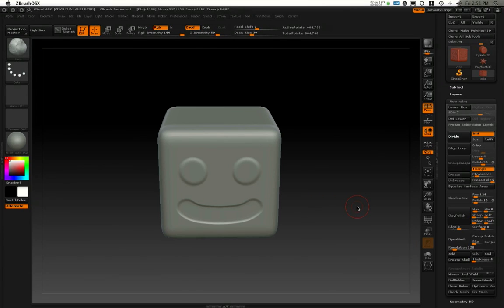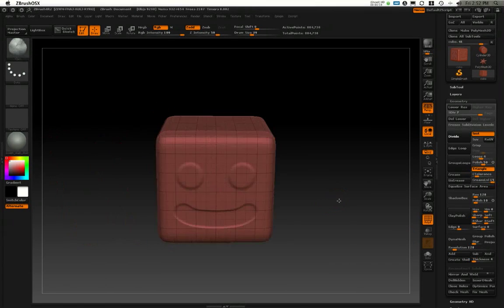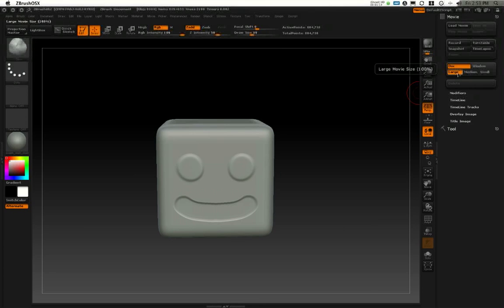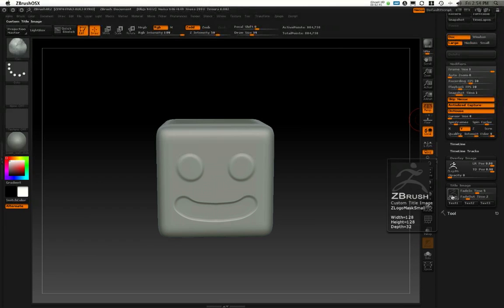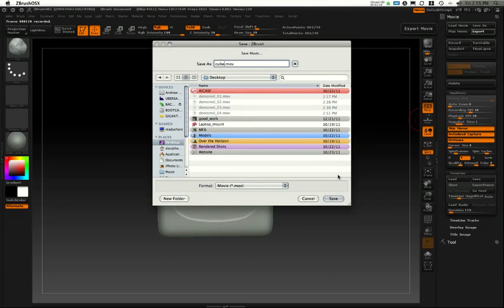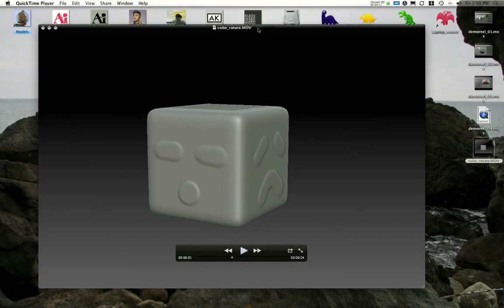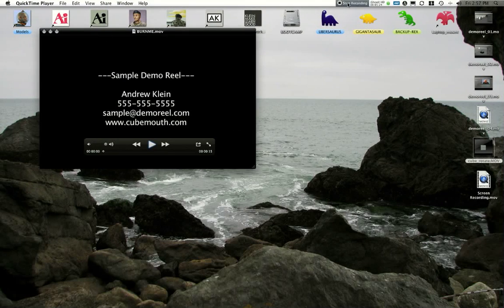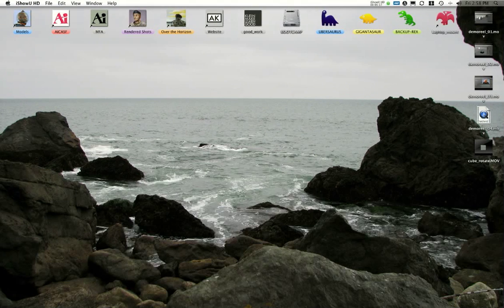How to Render/Edit/Burn a Demo reel, part 2b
This video from Autodesk Maya Certified Instructor and Zbrush Certified Instructor Andrew Klein covers how to render out a turntable from Zbrush, and also touches on other screen recording solutions.